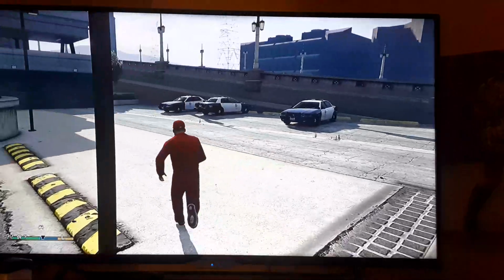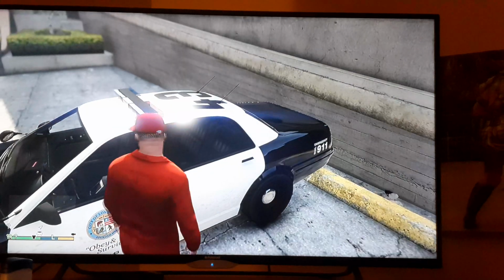stealing a police car in GTA V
rome and trains